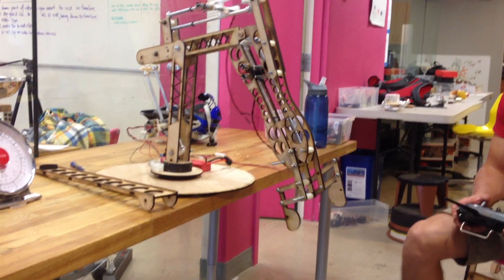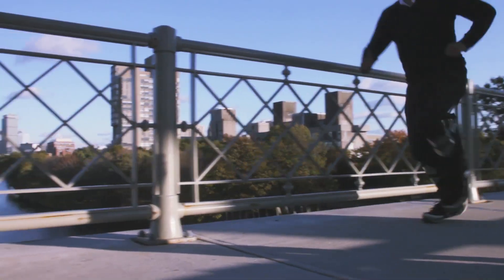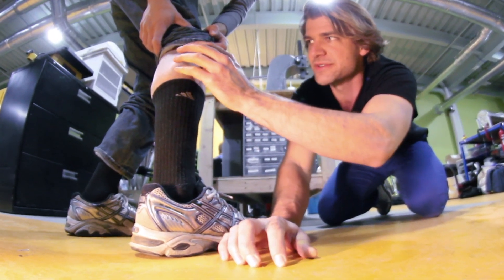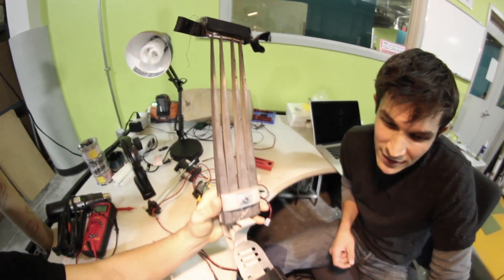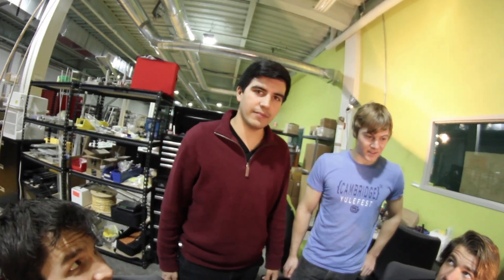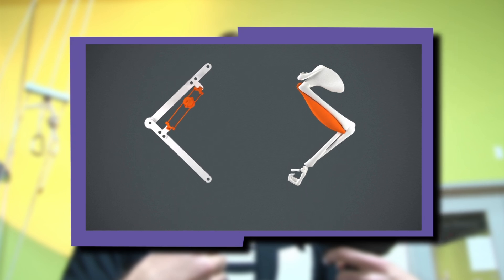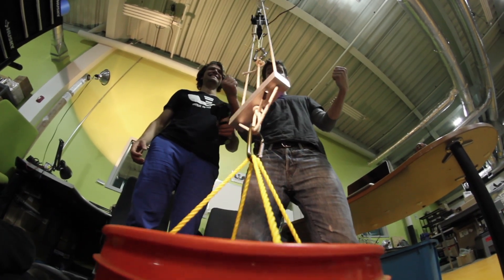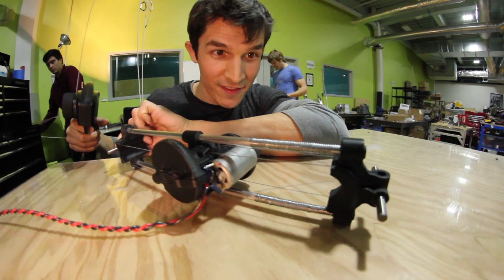What is Biomimetics? | Design Squad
Can a machine copy nature? Watch as Nate visits the engineers at Rise Robotics to learn more about biomimetics.